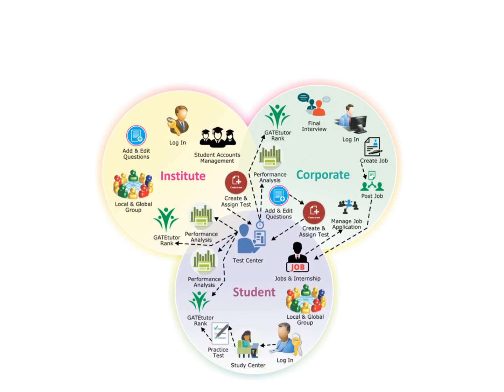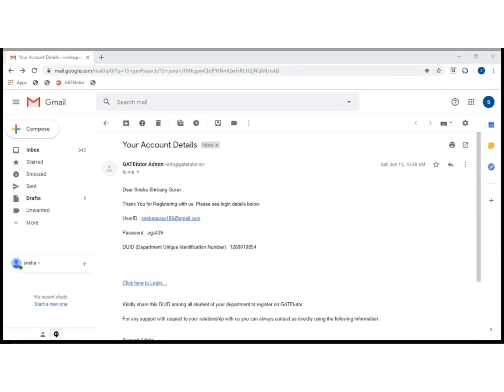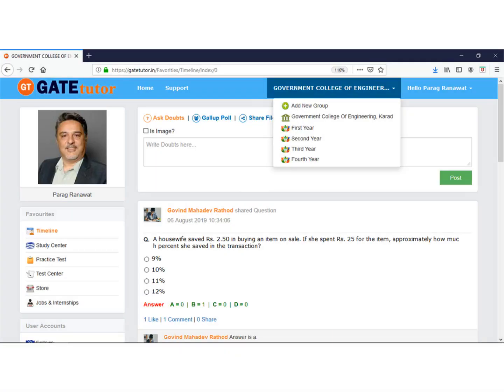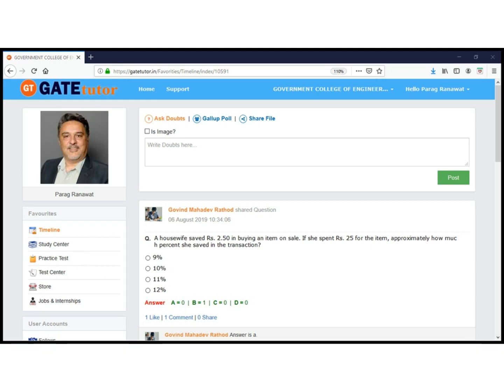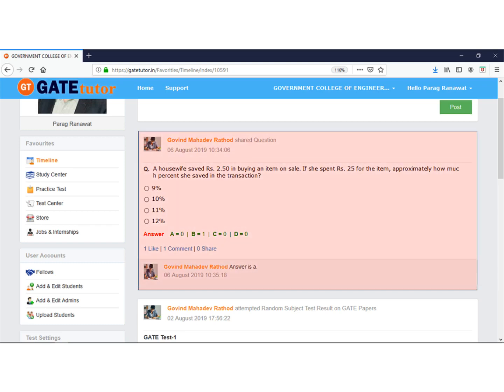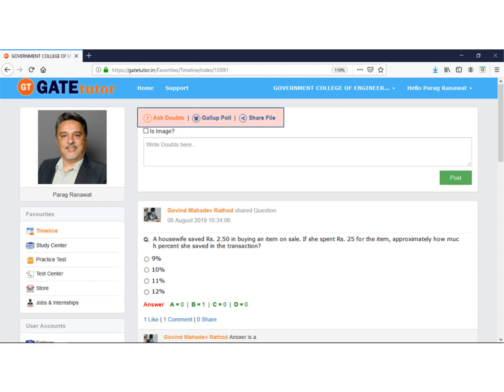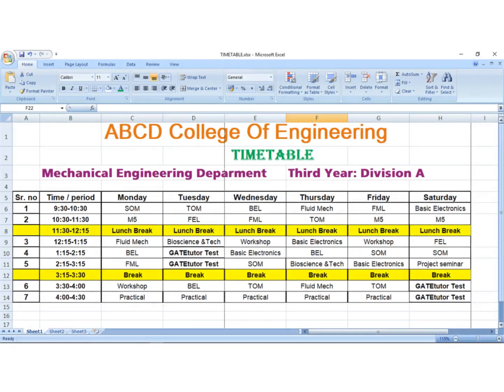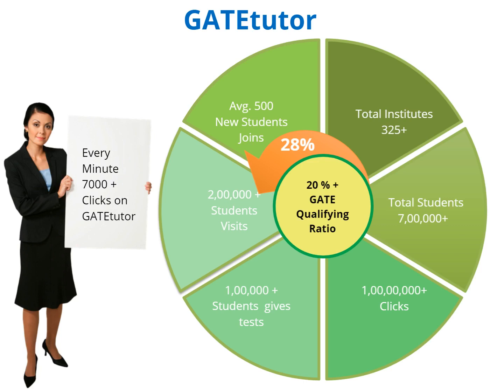How to Implement GATEtutor in your Esteemed Institute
This video will help Institutes to know how exactly implement GATEtutor in your institute to increase GATE qualifying ratio and placement